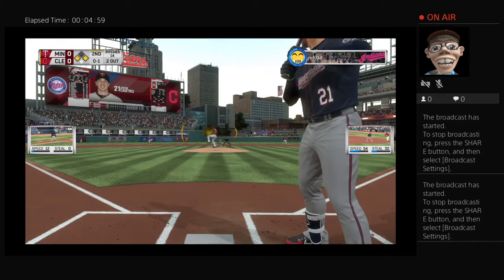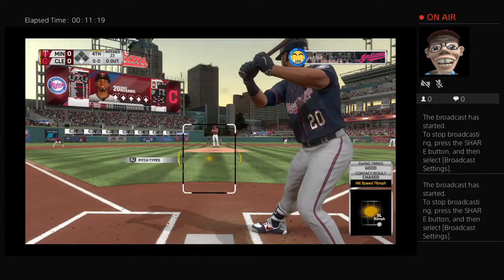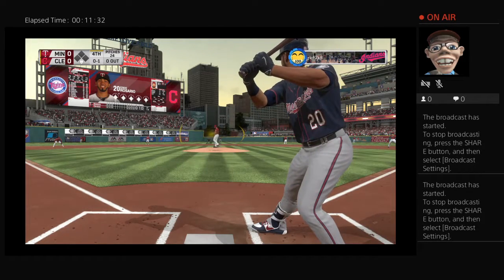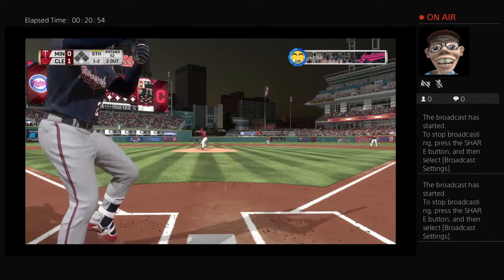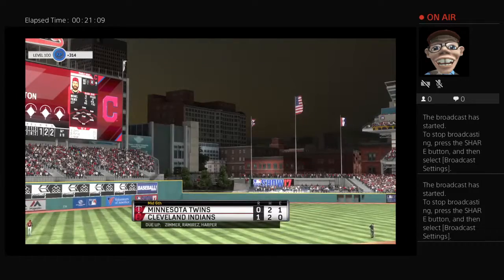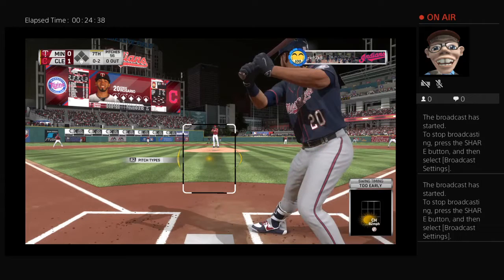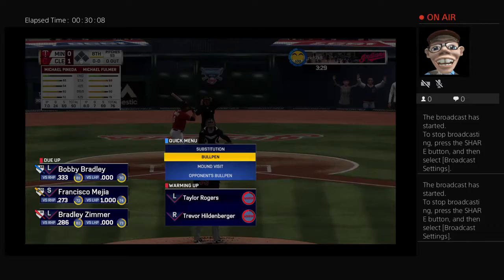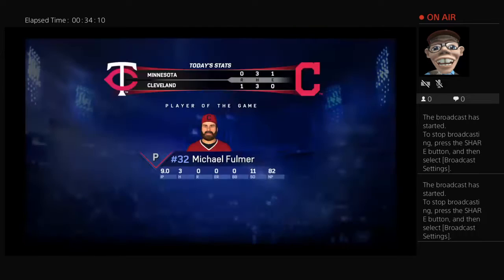Grnbronco2's Live PS4 Broadcast